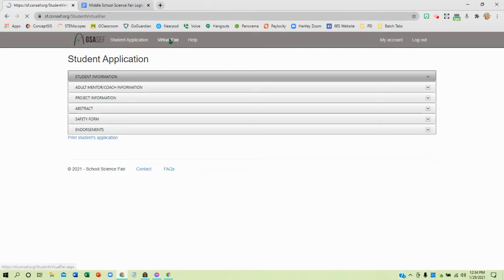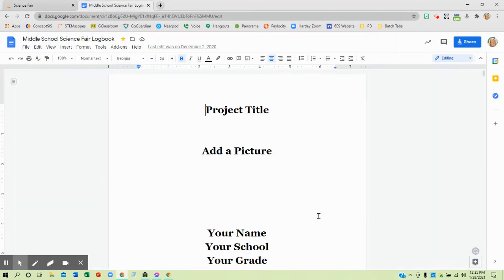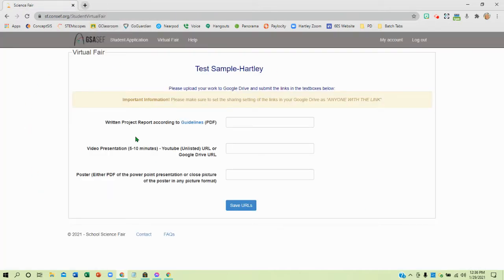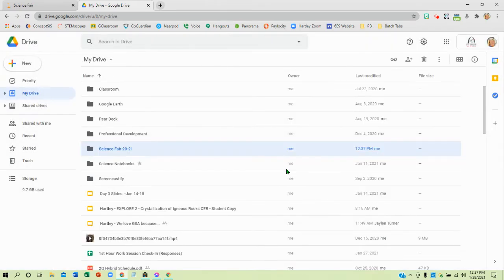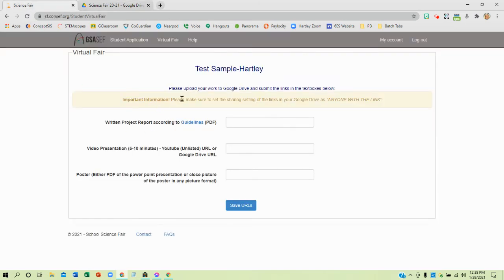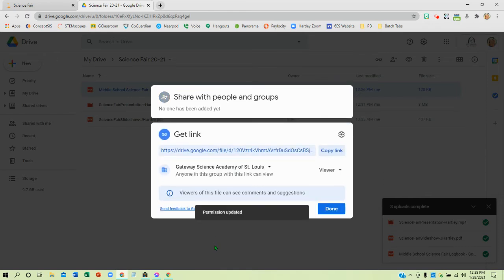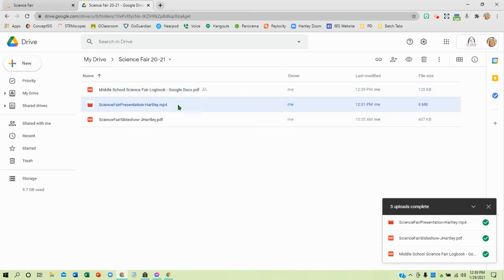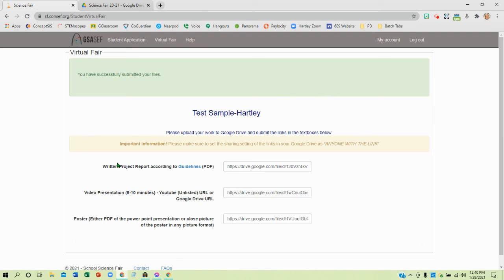Science Fair 20-21 - Creating and Uploading Your URLs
This video will help students who have completed the initial Science Fair application create the URLs needed for the Virtual Fair tab in sf.consef.org.

Remember that all links must be Google Drive links set to 'Anyone With the Link' can 'View'.

You also must have all three documents ready to enter before you can complete this form on the website.  If you need help creating or downloading your video, contact your science teacher.